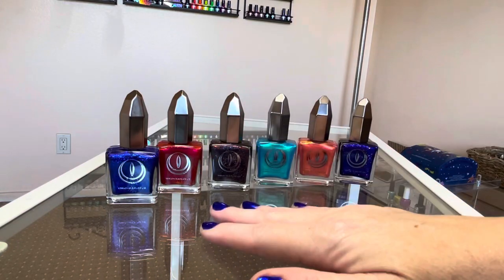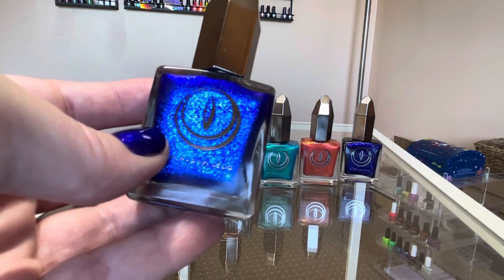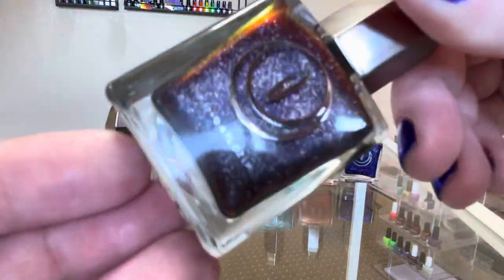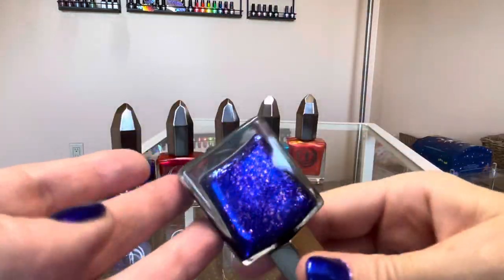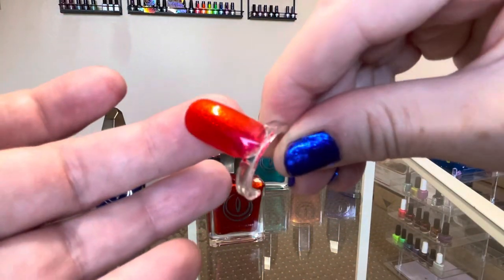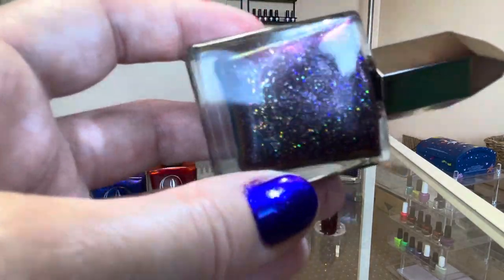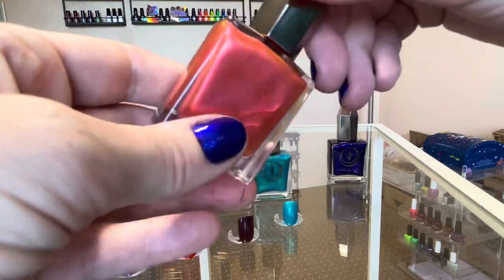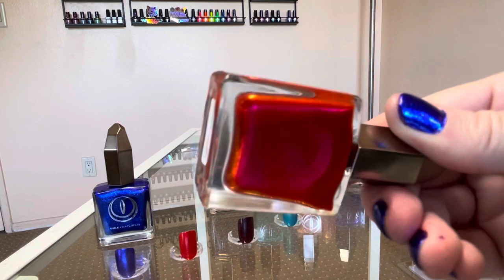Mooncat: Underworld Collection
Swatch & Review! Mooncat: Underworld Collection